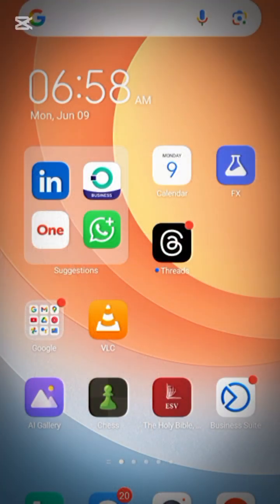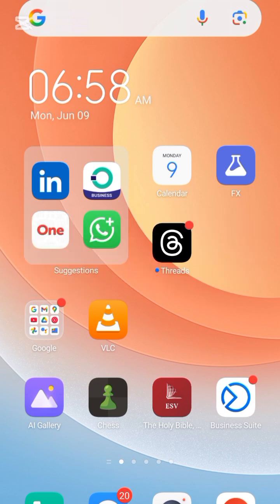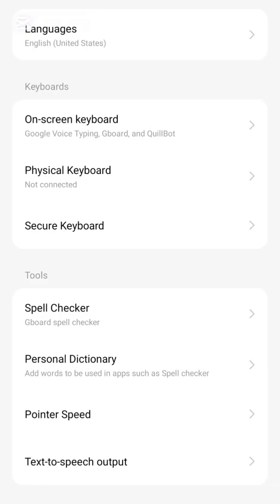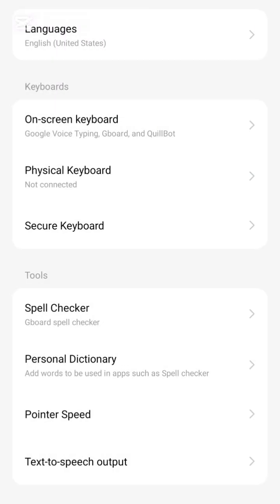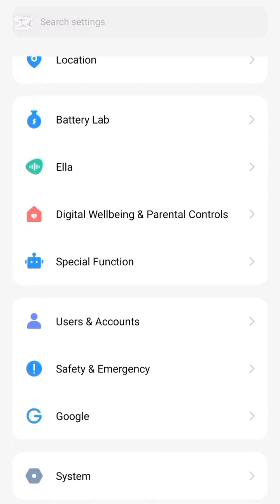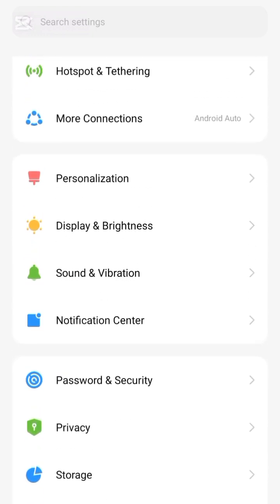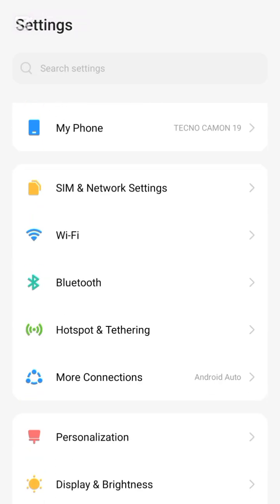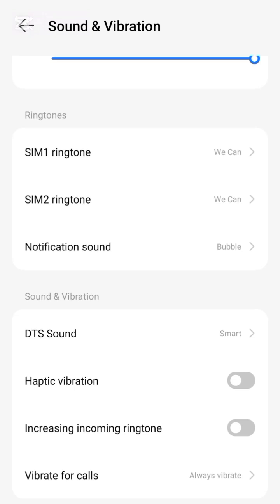How to turn off keyboard or keypress vibrations on android phone - (Tecno Camon 19)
This video explains how to turn off keyboard vibration on andrion phone teno Camon 19 to be precise. You can also use this for other android phones with similar OS.

Time Stamp:

2:00
3:00
4:00
5:00